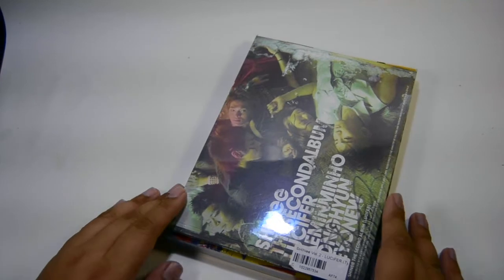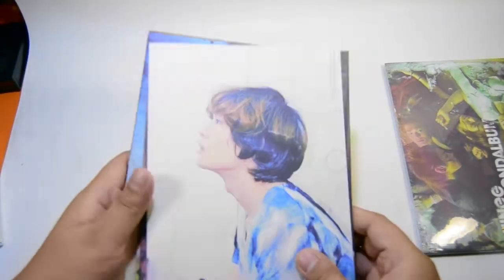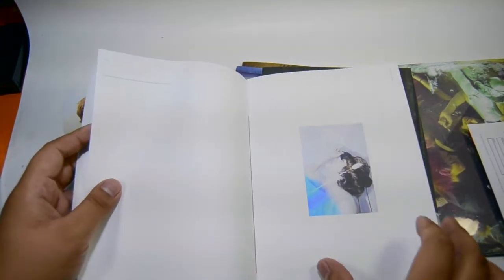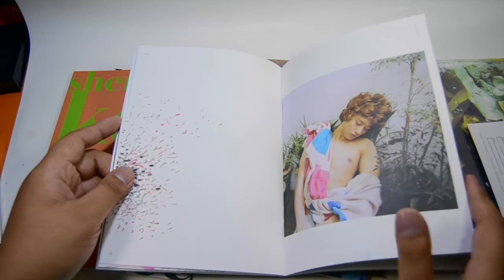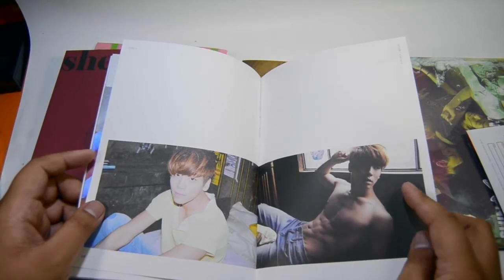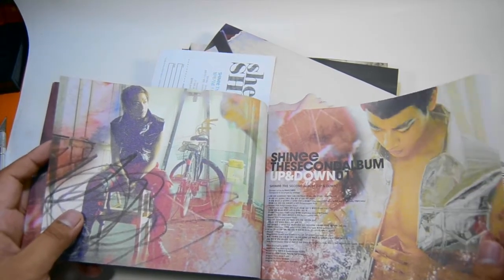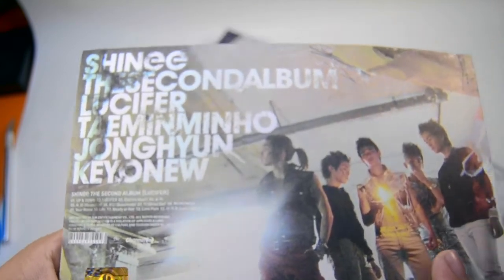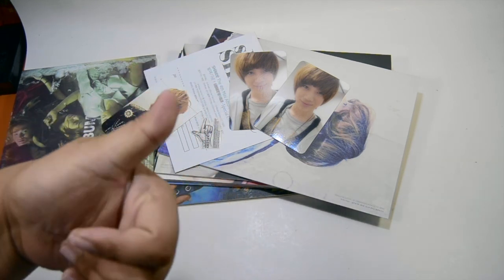SHINee Sherlock and Lucifer Photocard Checking turned Unboxing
Bless your day with some old school SHINee goodness!

I bought this from Yesasia.

Upcoming Unboxings:
- T-ara What's My Name (Eunjung Version)
- Nine Muses Identity
- SIGNED Lovelyz Now, We (Repackage Album)
- Apink Pink Up (Both Versions)
- LOONA Jinsoul and LOONA Jinsoul and Kim Lip
- Infinite She's Back Limited Edition
- B1A4 Solo Day (Random Version)
- Girls' Generation I Got A Boy (Random Cover)
- Infinite H Fly High
- SM Station CD (Not sure still, as it is really expensive)